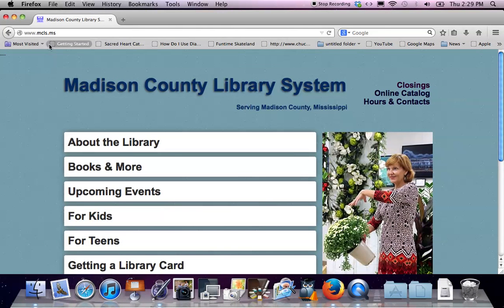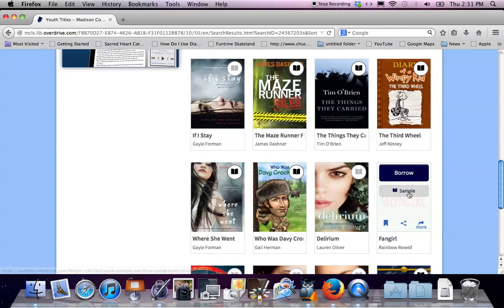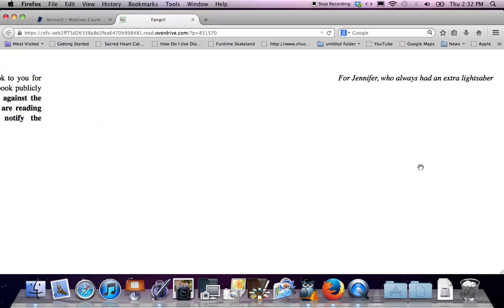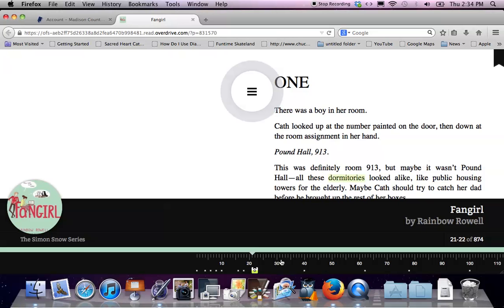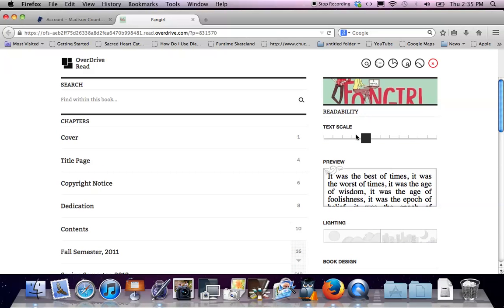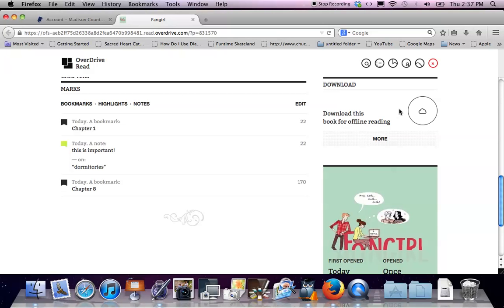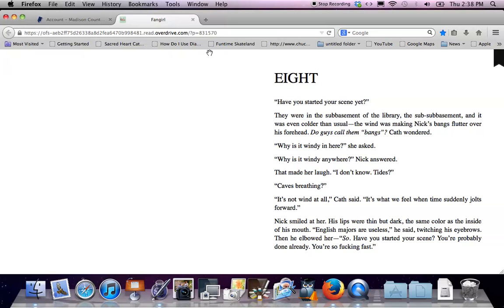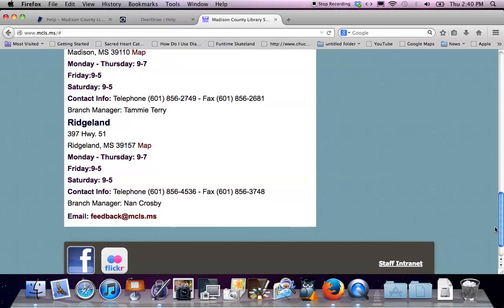Ebook101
This tutorial shows how to access MCLS' ebook collection, specifically how to use the Overdrive READ function, which allows users to view their ebooks in an internet browser.